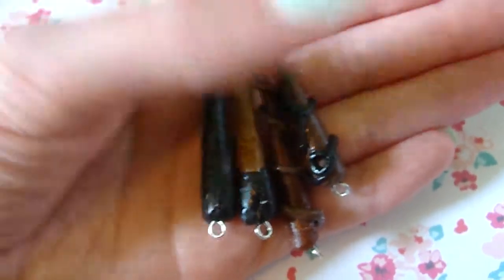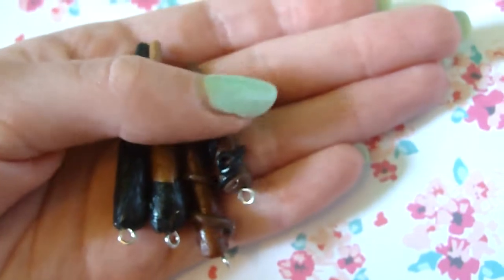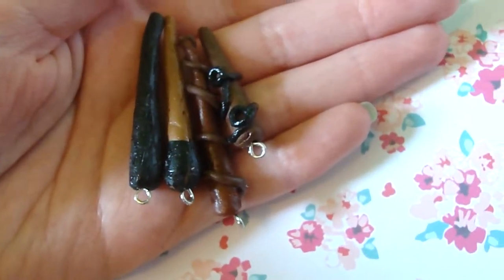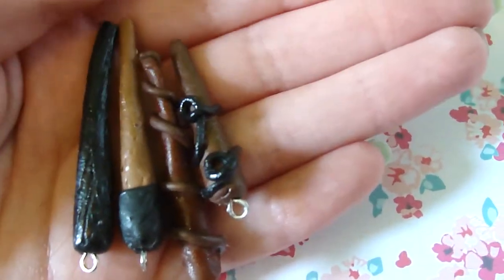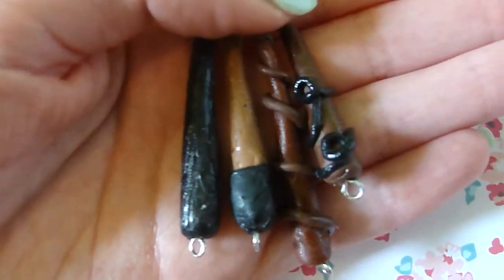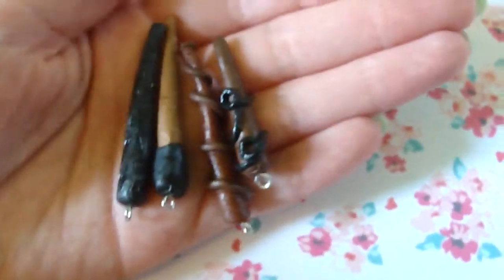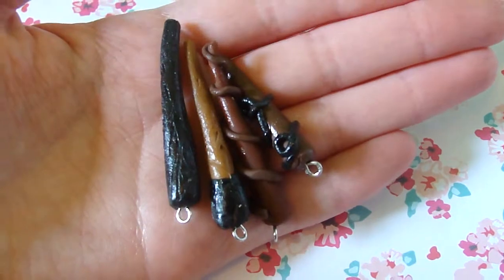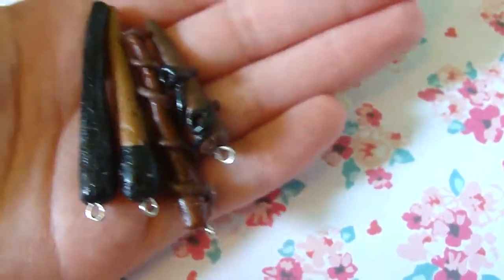Polymer Clay Harry Potter-Inspired Wands Tutorial//Nerdy Time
Don't cut your finger with your blade, it is no fun wearing a bandaid while you work. :( Hope you like the first tutorial in my new series! I'm really excited! :) Hope it's okay without my voice. :) And sorry the music is a bit weird, I didn't have a lot of time to edit, so I didn't get to listen to it that much. :P

~Claire